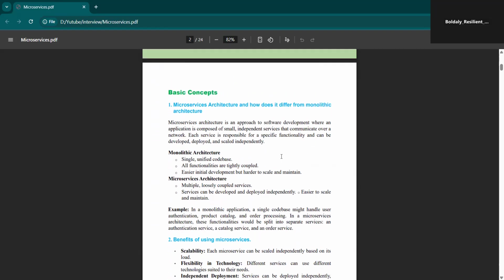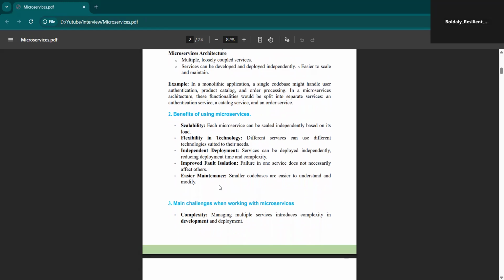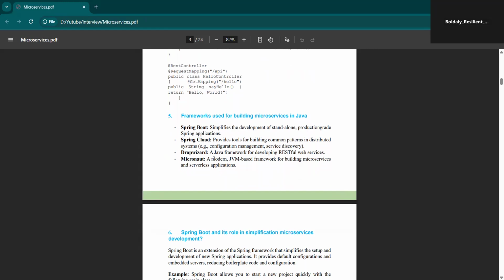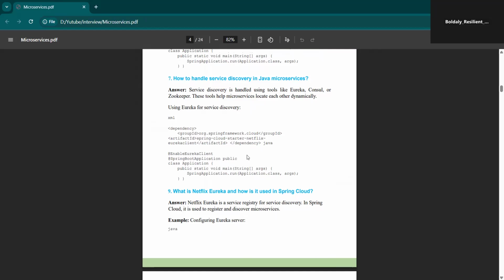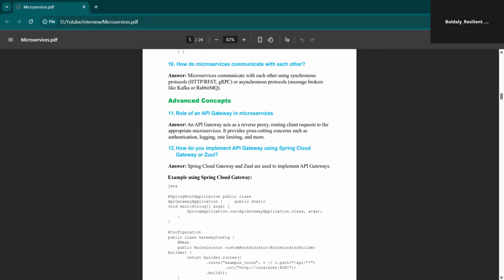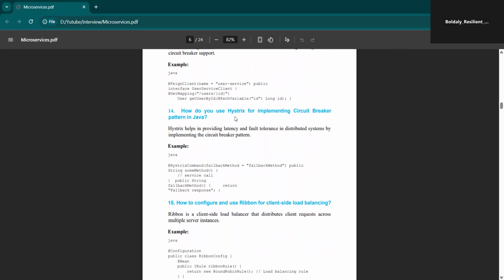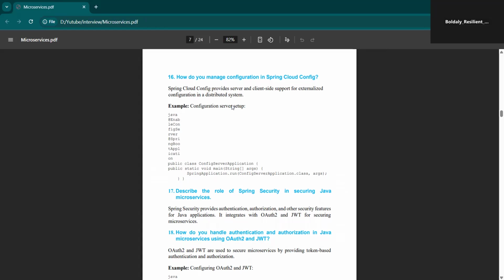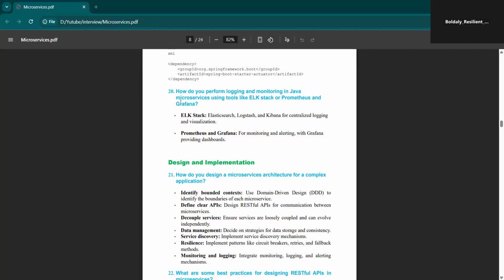JAVA Microservices Interview Questions and Answers 2026